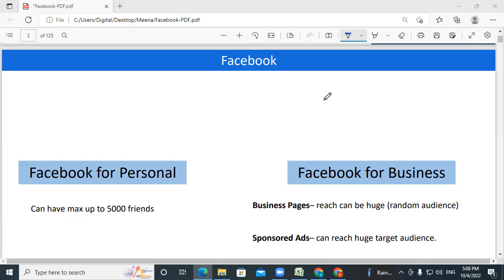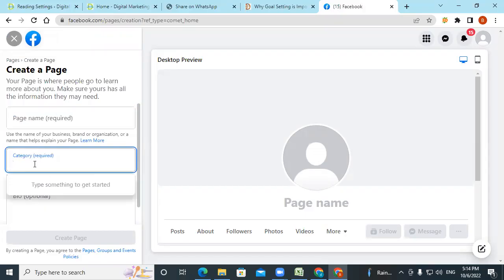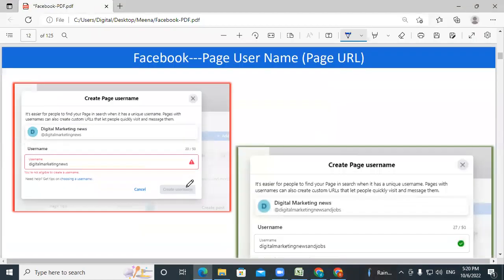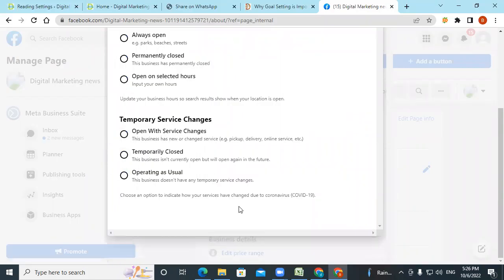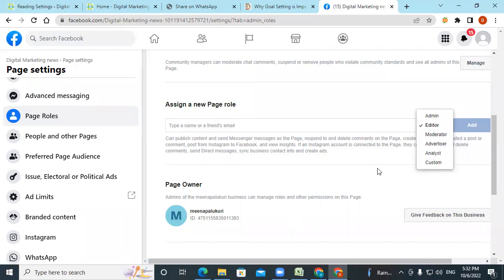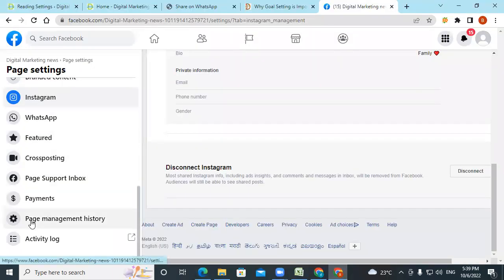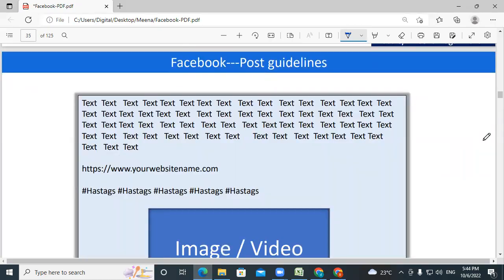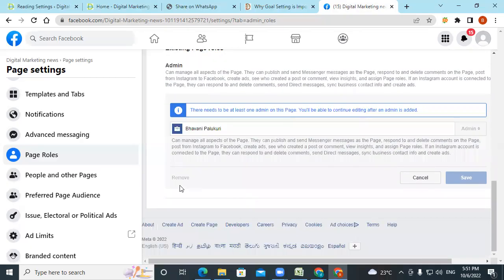How to setup the FB Facebook and Instagram account and introduction